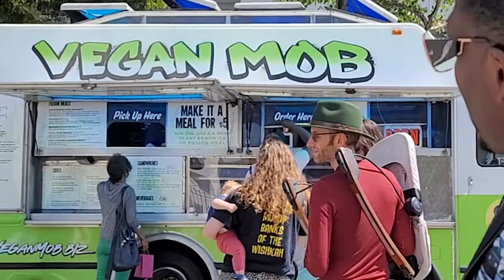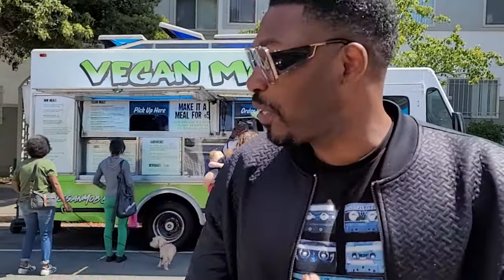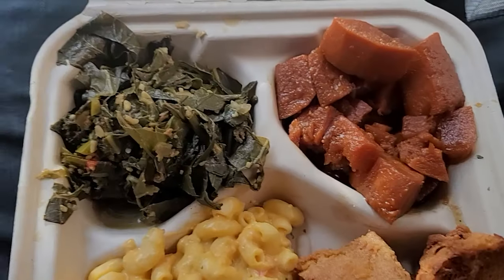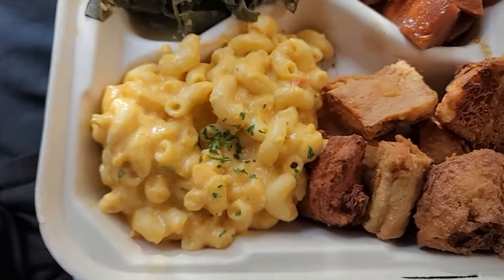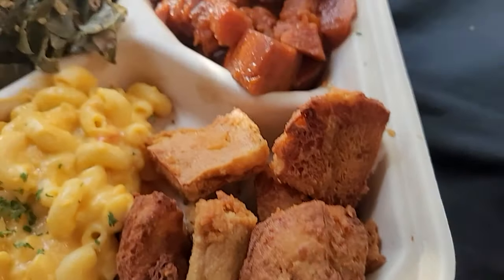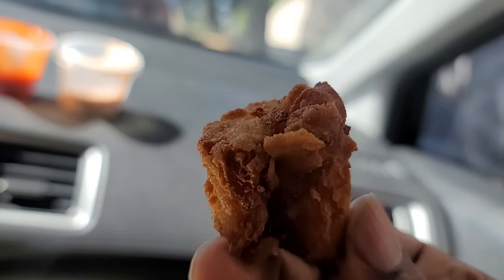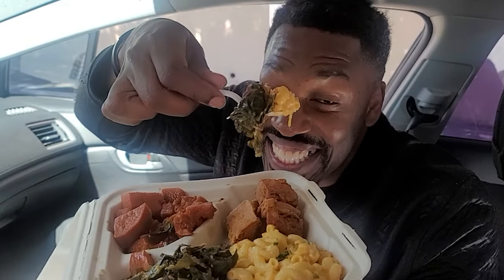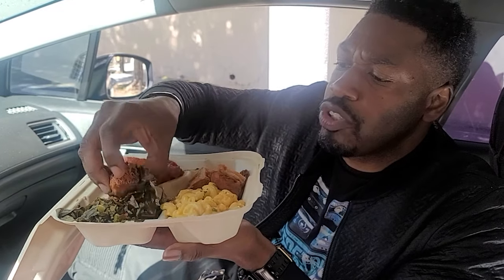taste test: Vegan Mob in Oakland, CA | Chris C-Snacks Clarke for hot for food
Today @csnacksonsnacks is in Oakland, CA to check out Vegan Mob BBQ & Soul Food joint. They have a food truck and a brick & mortar location! He got the mob plate with vegan fried chicken, green, mac & cheese, and candied yams. Will this satisfy his plant-based cravings?

If you've tried Vegan Mob let us know what you thought in the comments below!

HOT FOR FOOD'S AMAZON STORE